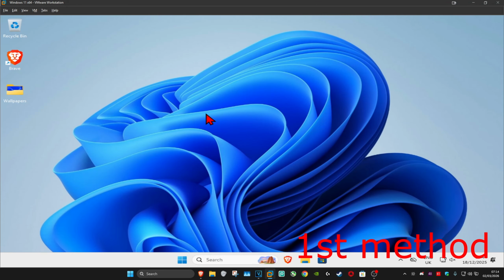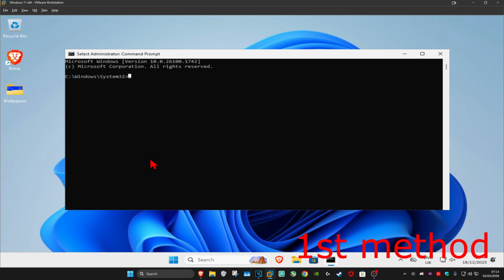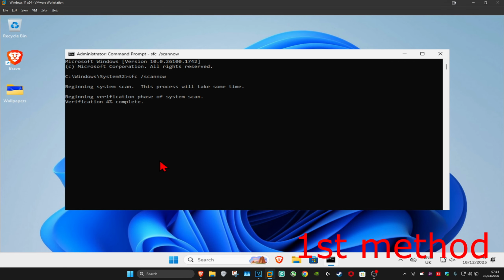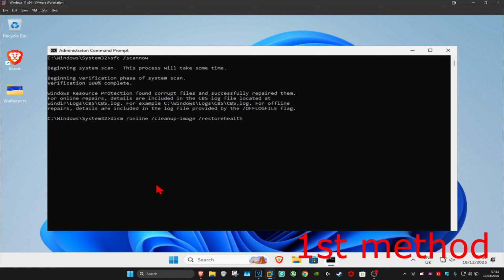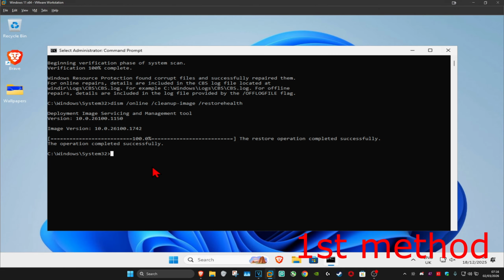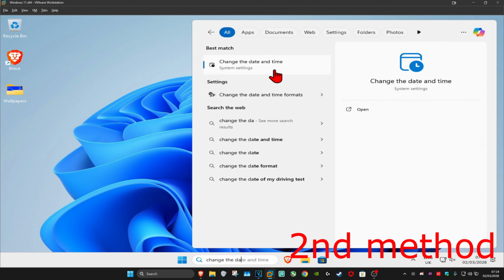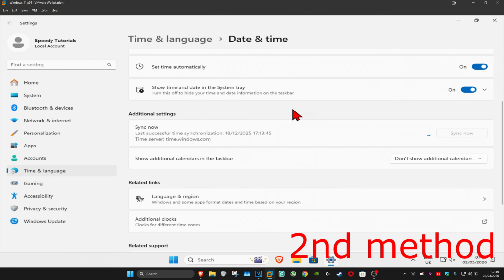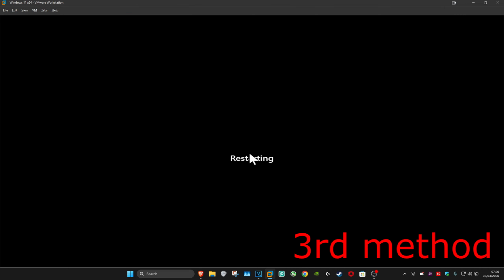How To Fix Windows 11 Installation Assistant Error 0x8007007f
How To Fix 0x8007007f Windows 11 Installation Assistant Error

If the Windows 11 Installation Assistant shows error 0x8007007f, it can prevent you from upgrading or installing Windows 11. This tutorial explains common causes, including insufficient permissions, corrupted system files, antivirus interference, or missing prerequisites. By following these steps, you can fix the error and complete the installation successfully.

Topics addressed in this tutorial:
windows 11 installation assistant error 0x8007007f
fix windows 11 upgrade error
resolve installation assistant issue
permission or system file error windows 11
windows 11 setup troubleshooting

Following this guide will allow the Windows 11 Installation Assistant to run correctly, fix error 0x8007007f, and complete the installation or upgrade process without interruptions.